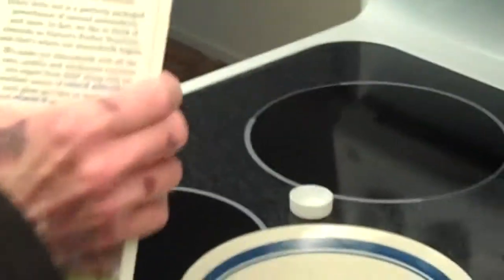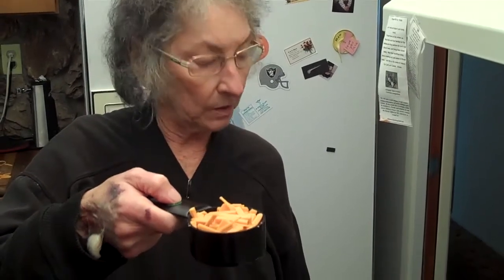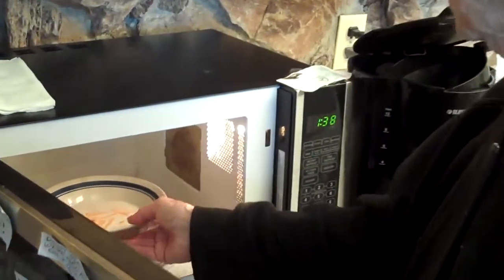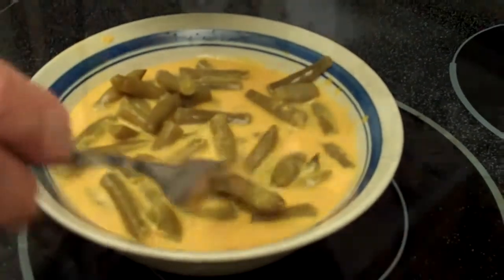Easy Microwave Cheddar Green Beans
Easy Microwave Cheddar  Green Beans that are low residue and non dairy